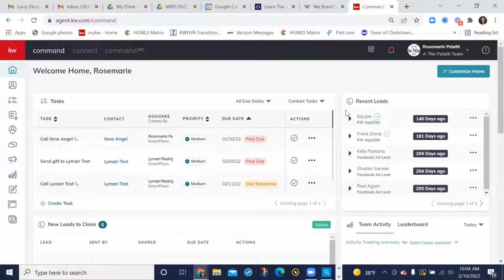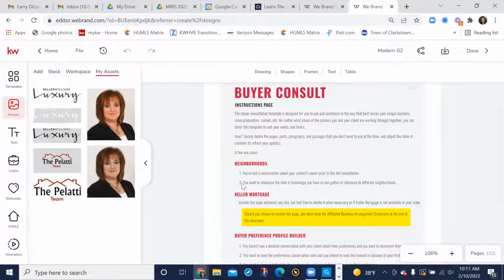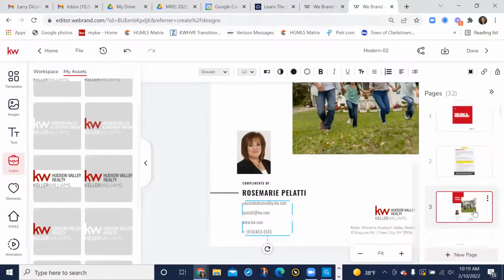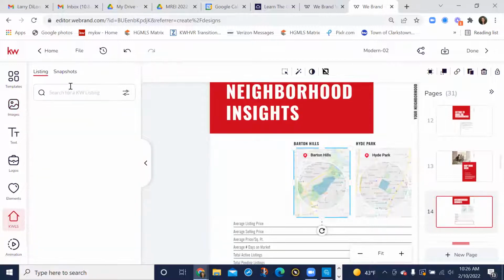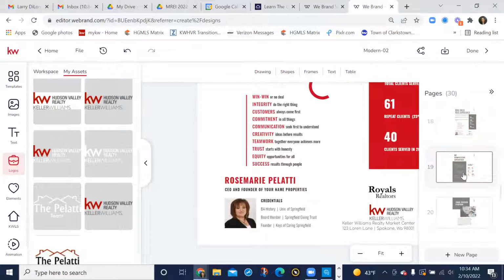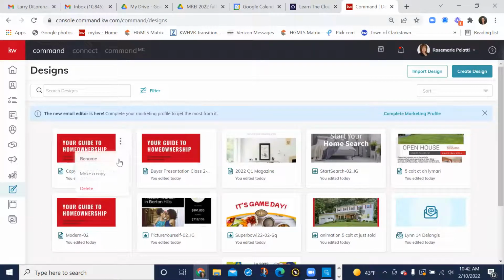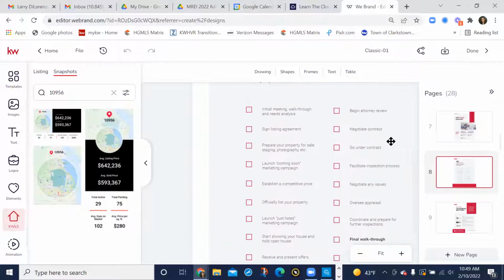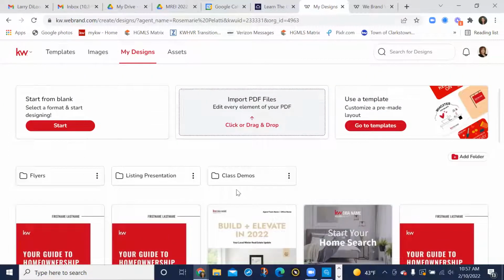Creating Buyer & Listing Presentations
with Ilene Angel